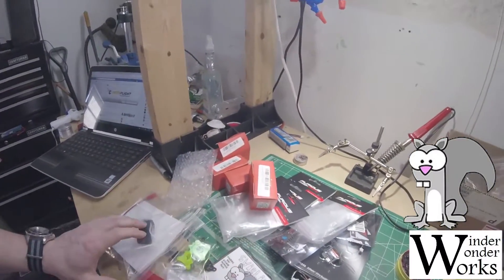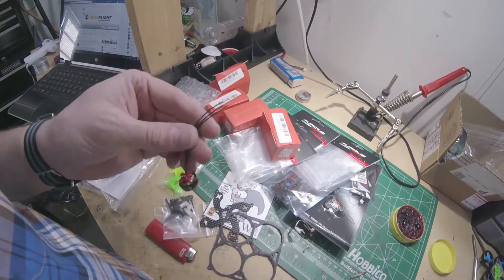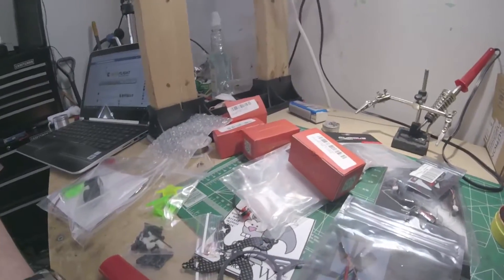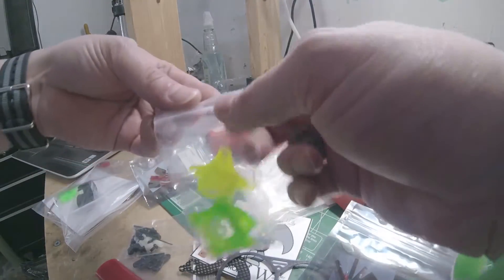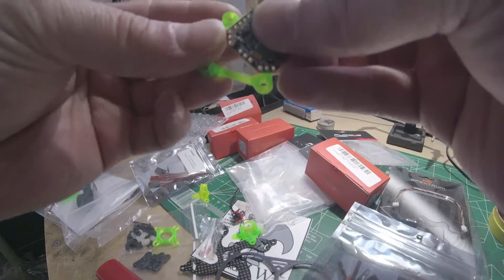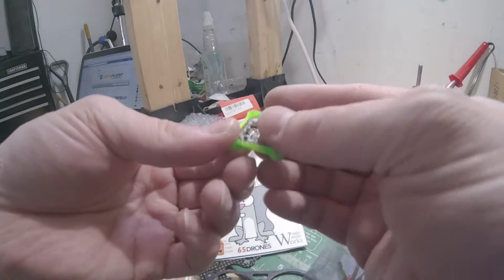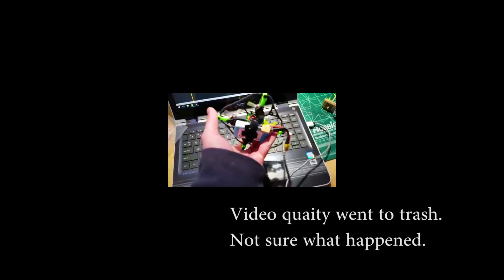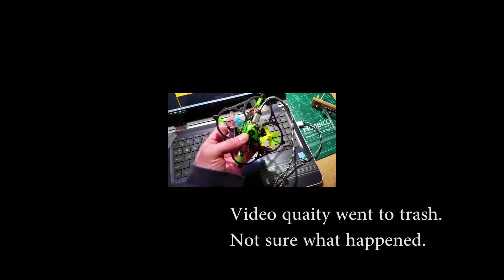Swirlie Build Log - Micro Quad Brushless Power!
Short build log of the Swirlie a new micro quadcopter from the guys at The Short Crayon and Winder Wonder Works

Parts used:

Swirlie Frame
Cicada 10a ESC
Femto FC
Racestar 8000kv Motors
25mW AIO FPV Cam
FuriousFPV Props cut to 40mm
2s 300mah or 3s 450mah